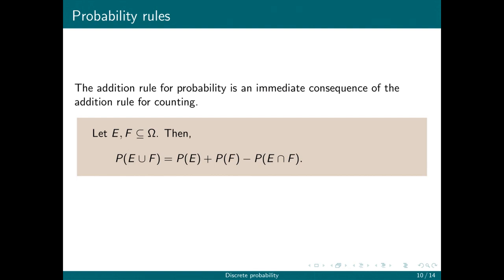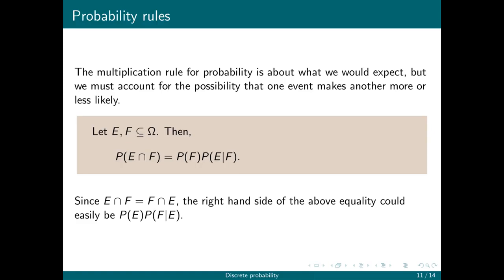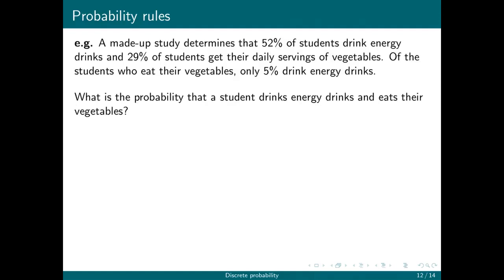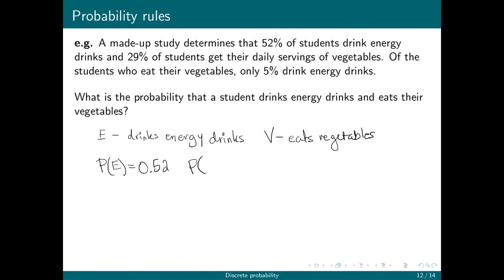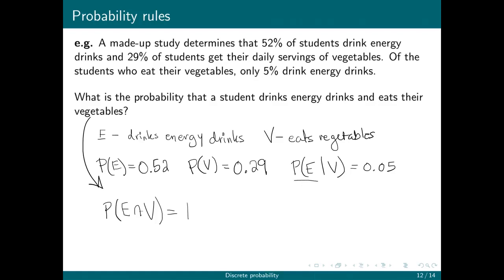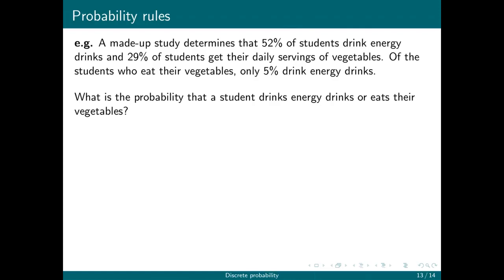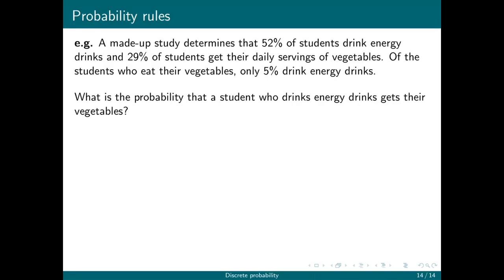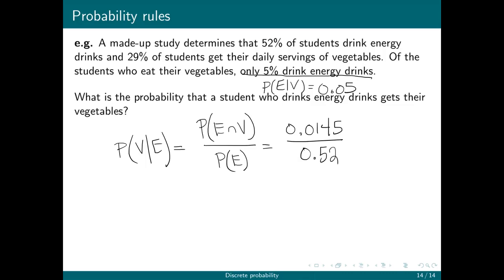Probability rules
The fundamental counting principles imply rules that allow us to calculate more complicated probabilities.